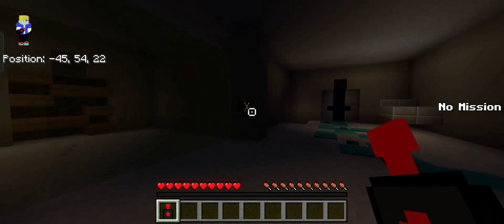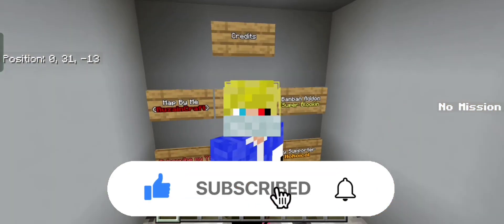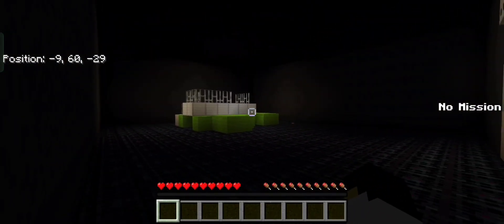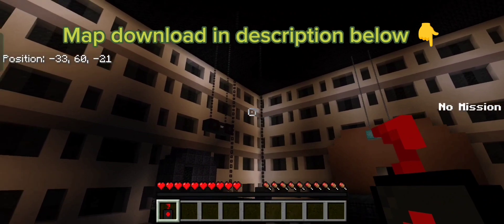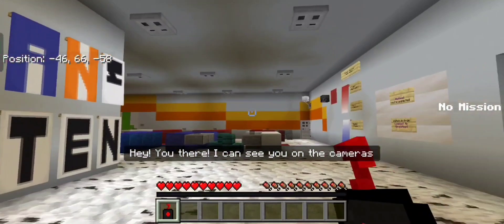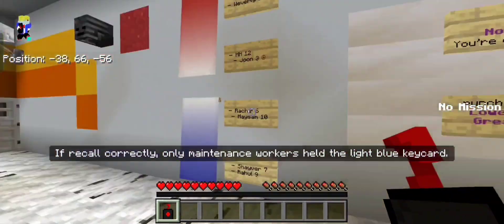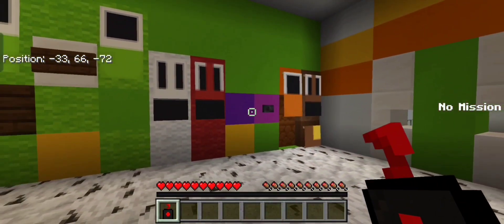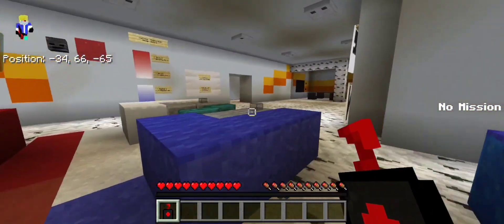Garten Of Banban Chapter 2 Minecraft Gameplay (Part 1)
Minecraft Garten Of Banban 2 gameplay

It's Kilastro Gaming with another great gameplay video so be sure to watch the whole video and comment your favorite part of the video!

this map is created by @ruzaincraft2670   so be sure to sub to him!

Original Game by @EuphoricBrothers